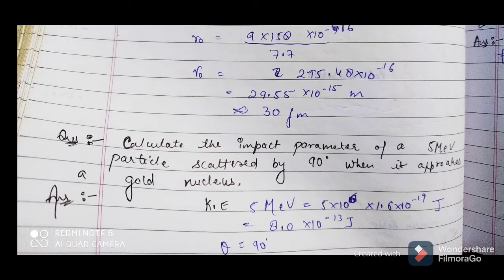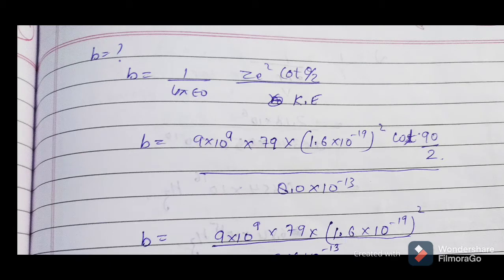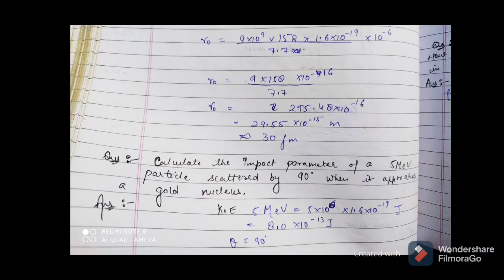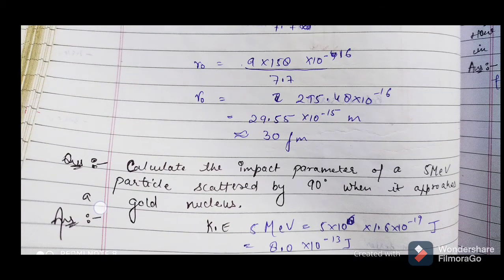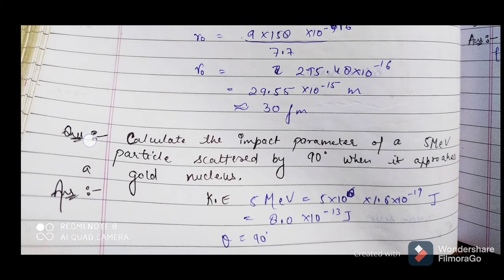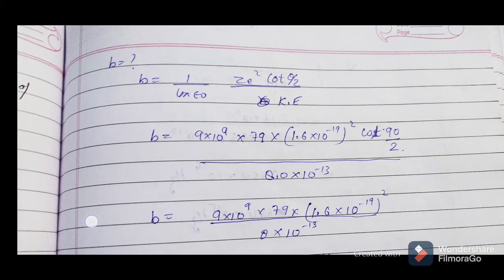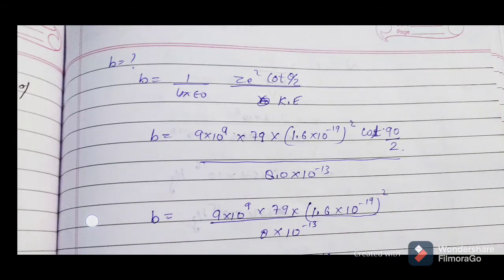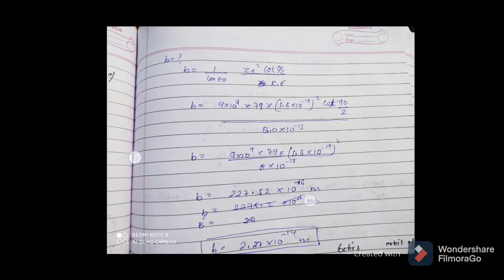Atoms and nuclei (numerical)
In this video we have solved the numerical of impact parameter which is the topic of Alpha scattering experiment by Geiger and Marsden

links for previous videos of atoms and nuclei are given below
you can click them

keep watching till end